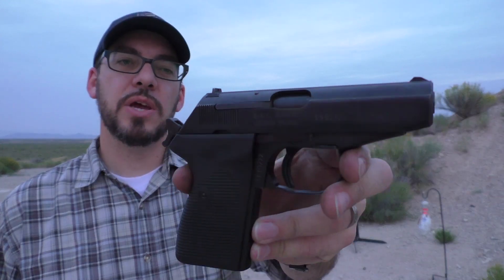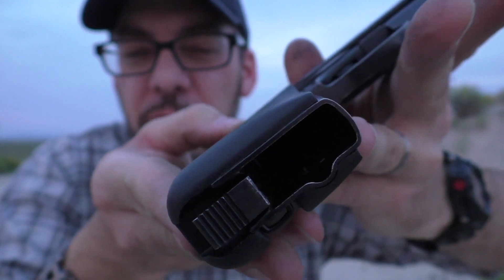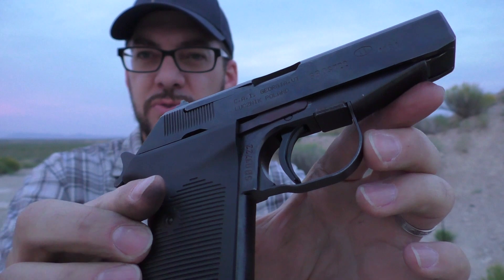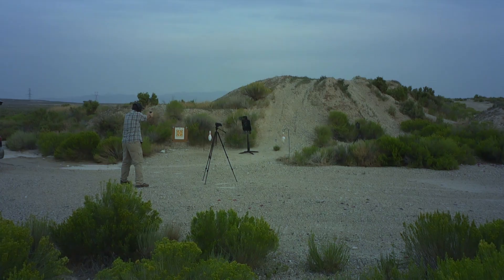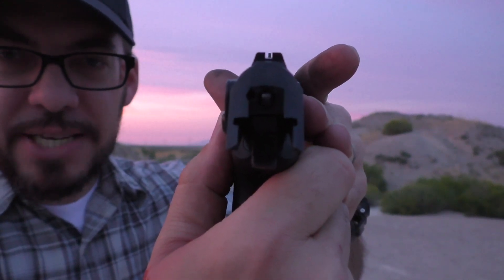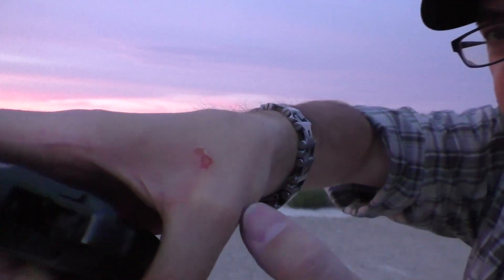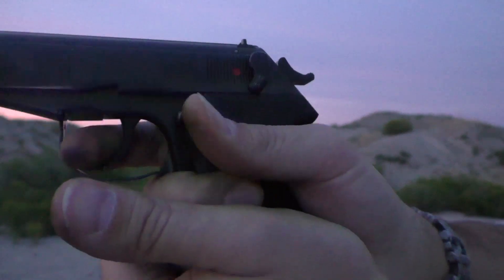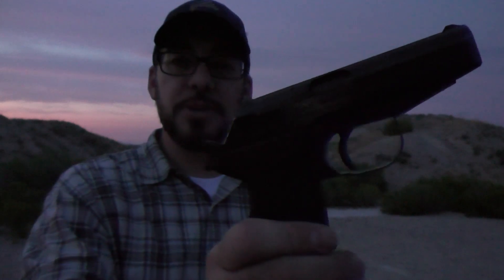P83 Wanad in 9x18 Makarov from J&G Sales: Shooting Review